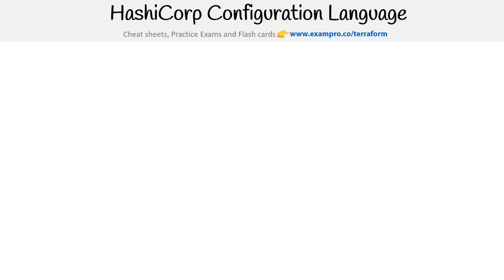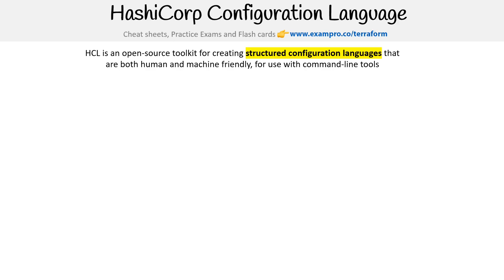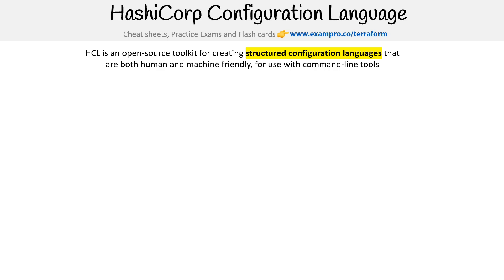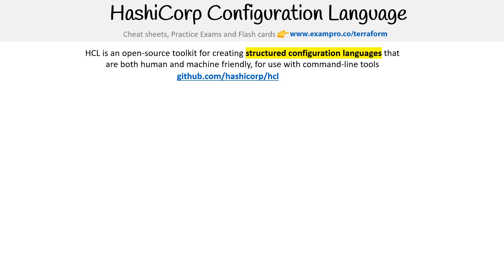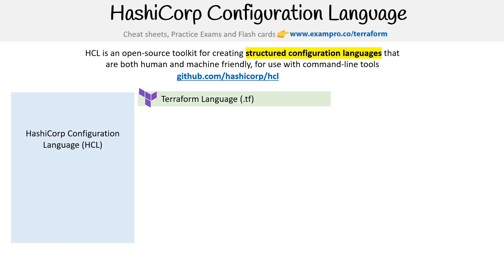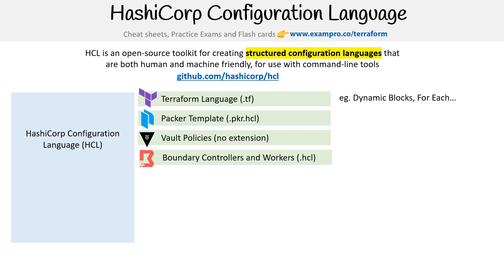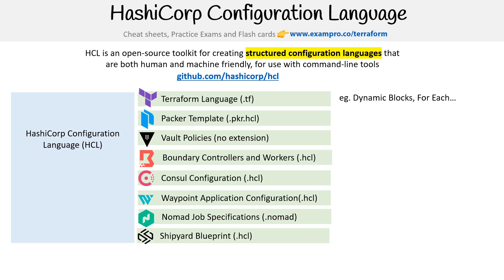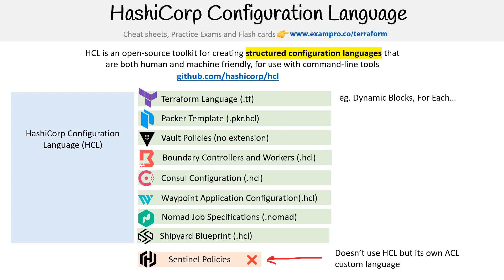HashiCorp Configuration Language (HCL) - HashiCorp Terraform Associate (003)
Dive into HashiCorp Configuration Language (HCL), the primary syntax used in Terraform. Learn why HCL is preferred for its readability and how it helps streamline infrastructure code.